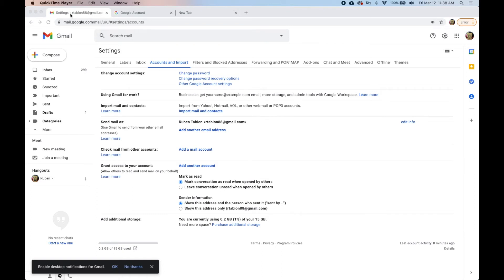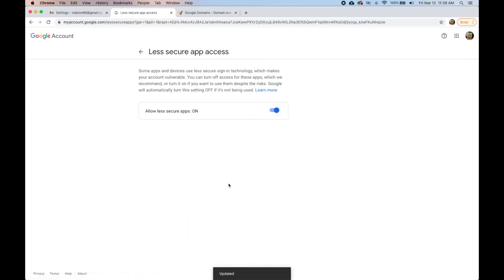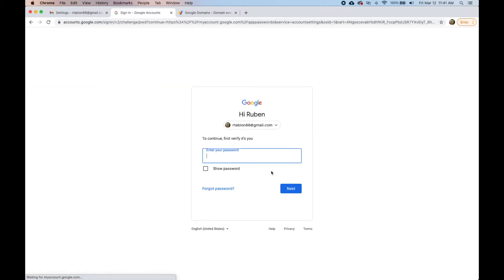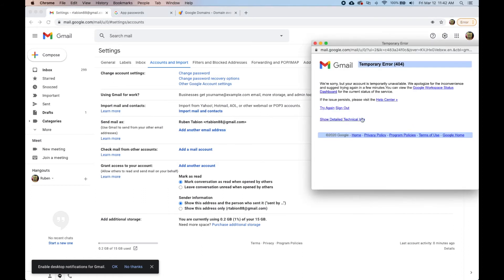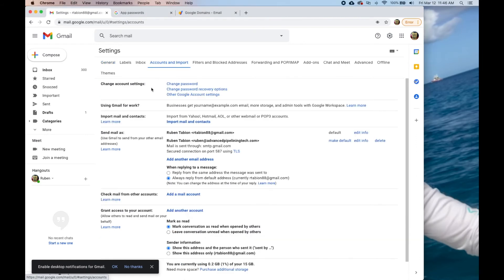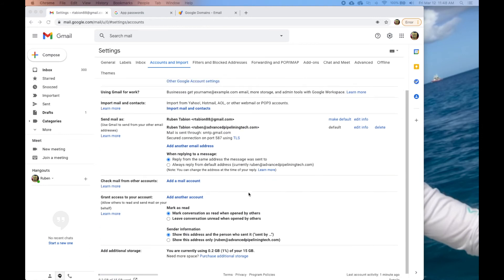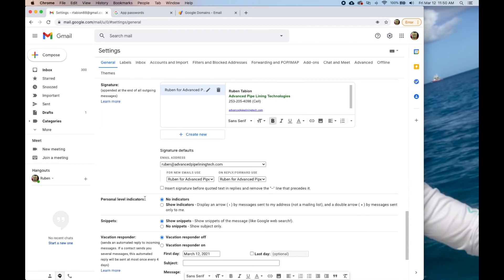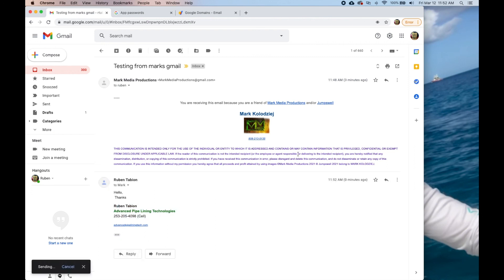How to Send and Receive Email for Free Using a Google Domain - Using send mail as in Gmail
This will how you how to set it up.

Steps require purchasing a domain name first using Google Domains.

Send mail as your new domain name using your personal Gmail account for free.
Step 1: Set up your account
2. Turn on your Google Account to allow less secure apps
3. Generate your app password
On your computer, go to your Google Account.
At the left, click Security. Under "Signing in to Google,"
Click 2-Step Verification and follow the steps to turn on 2-step verification for your account. You may have to sign in again.
4. Click App passwords and sign in, if required.
Under “App passwords,” click Select app and then Mail.
Click Select device and then Other.
Enter the name of your domain and click Generate.
From the app password box, copy the 16 character password generated. You'll need this address when you add your new send-as (forwarded) account (in Step 2 below).

Step 2: Add an email alias
On your computer, go to Gmail.
At the top right, click Settings Settings
Select the Accounts and import or Accounts tab.
In the window that opens, enter the name you want recipients to view.
Confirm that "Treat as an alias" is marked, and click Next step.
In the "SMTP Server" field, enter: smtp.gmail.com.
From the "Port" menu, choose 587.
In the "Username" field, enter the username you're signed in with.
In the "Password" field, enter the 16-character generated app password that you copied in Step 1.
Confirm that the Secured connection using TLS box is marked.
Click Add account.
​Step 3: Confirm the address
Open the confirmation message you received from Gmail.
Click the link.
Step 4: Change the "From" address
In your message, click the "From" line.
If you don't find the "From" line, click the space next to the recipient’s email.
Select the address to send from.